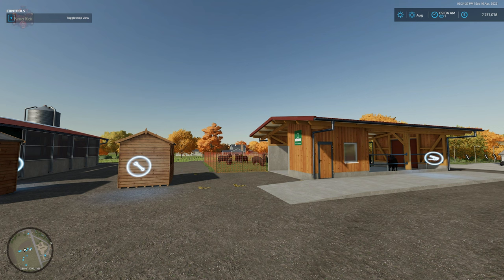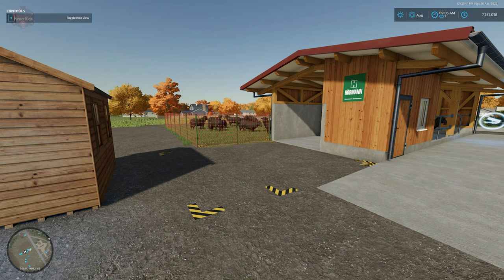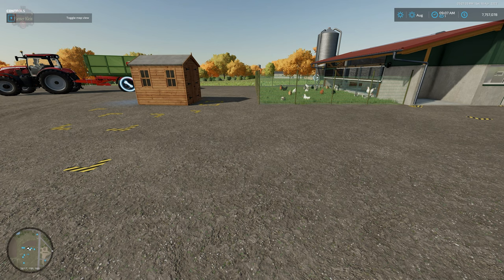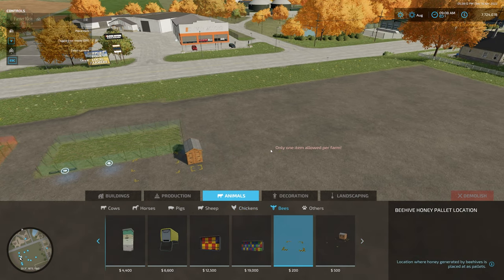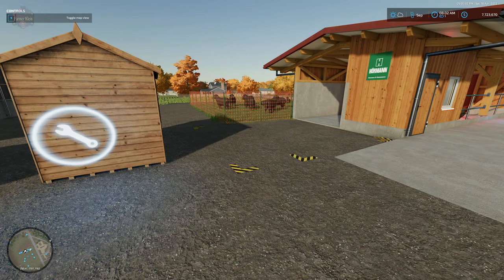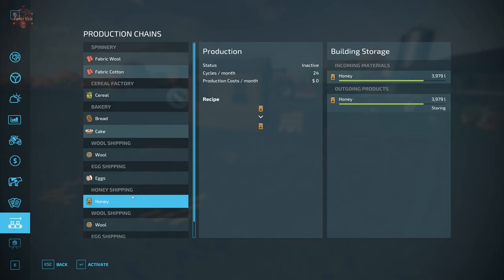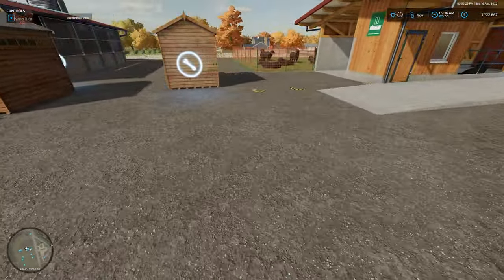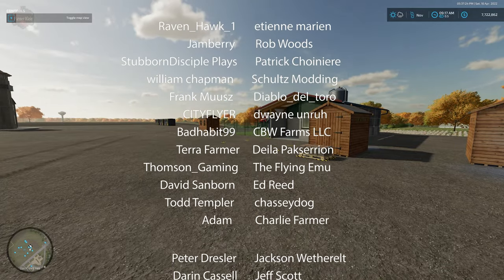Automatic Shipping of Animal Products | Mod Review | Farming Simulator 22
Expand your stables with a production so that you can automatically ship ('Distributing' or 'Selling') the goods.

To do this, position the trigger areas on top of each other.
Only new pallets will be sent. When placing, existing pallets have to be moved manually again.

Each building can hold up to 5000L internally.

Manufacturer None
Category Animal Pens
Author Kamikater
Size 0.16 MB
Version 1.0.0.0
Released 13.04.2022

Games and Online Game Stores

Epic Games
- Add this code to any purchase - FARMER-KLEIN